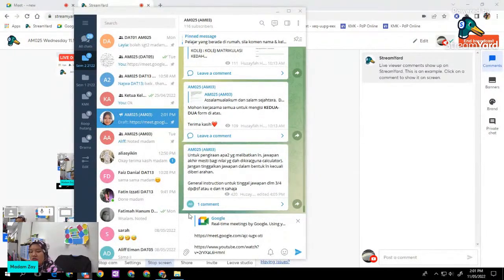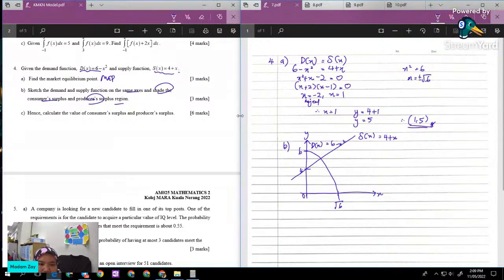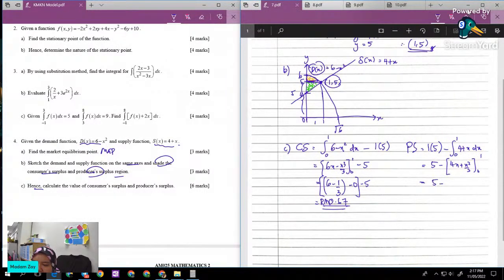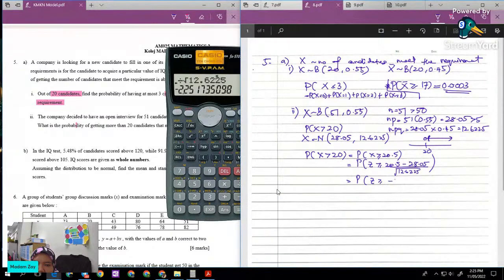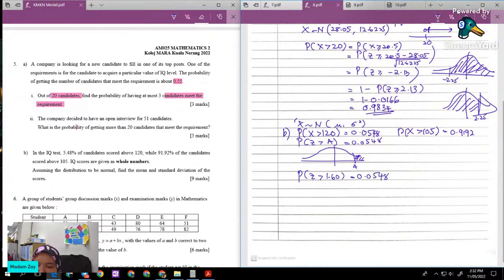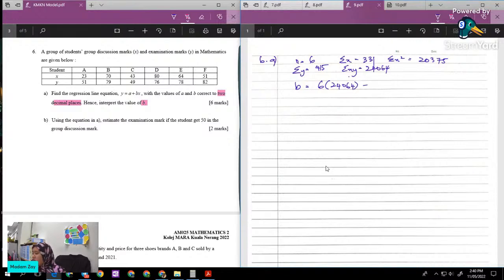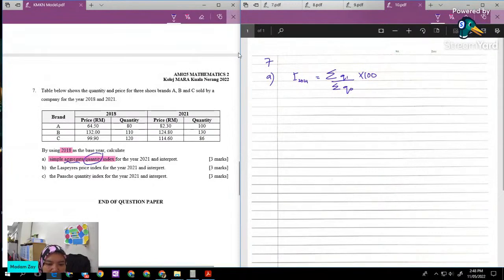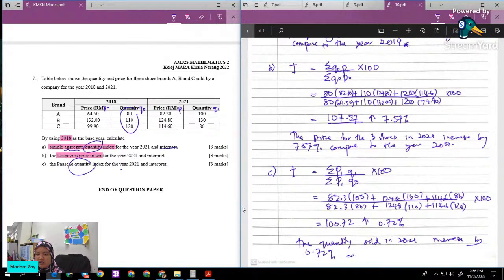AM025 Wednesday 11.5.2022 2pm